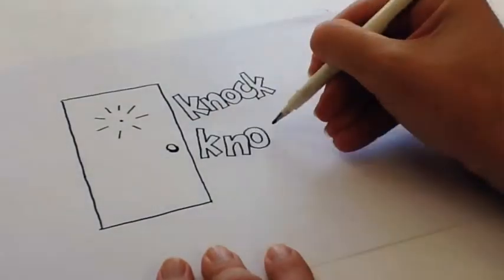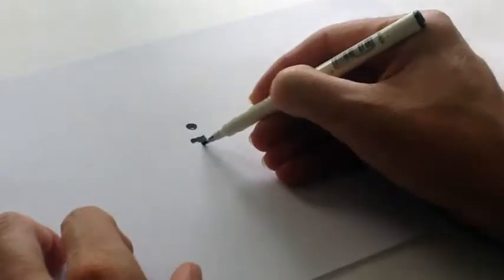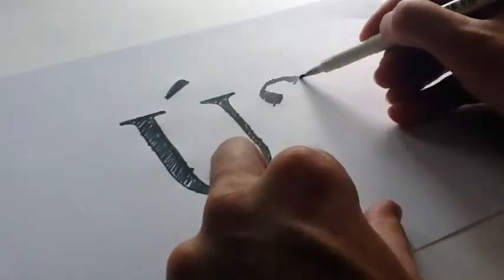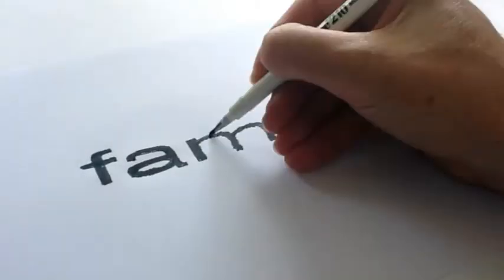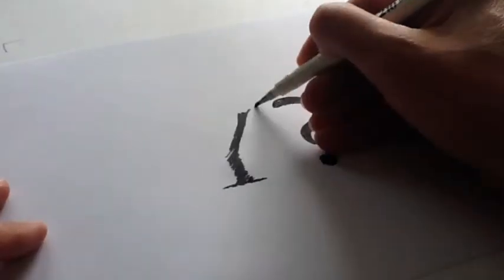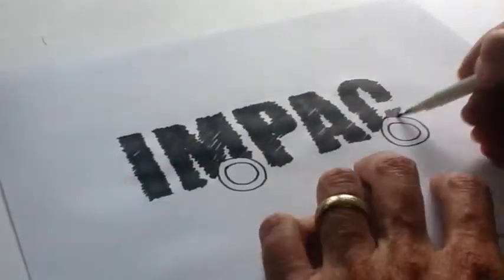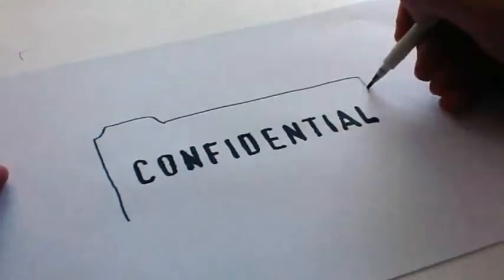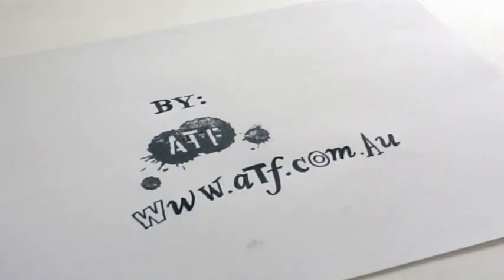BJ Ball Mohawk Win a Trip to New York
Wayne Thompson